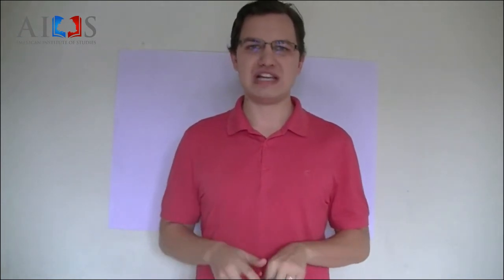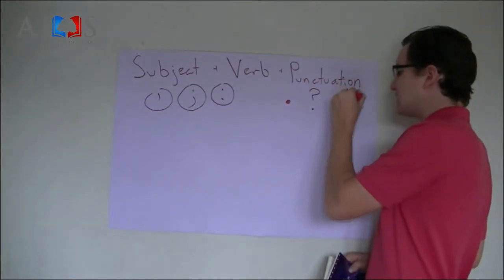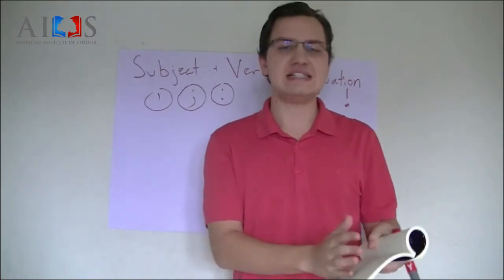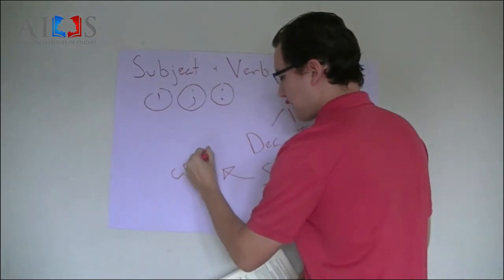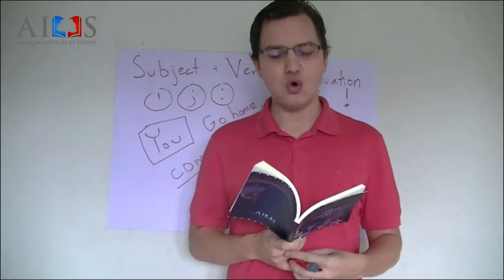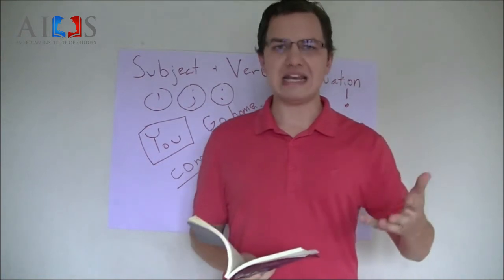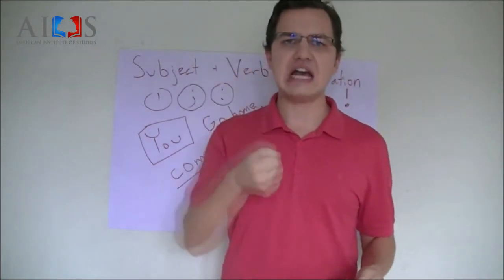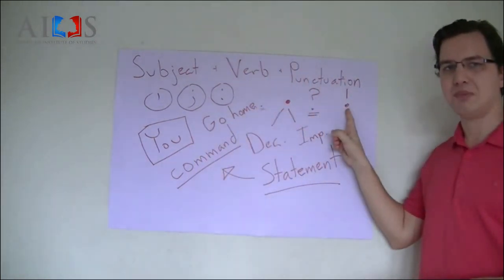AIOS Handbook : Lesson25 Punctuation [part 1/3]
ประกอบเนื้อหาจาก AIOS Handbook : The American Way บทที่ 25 เรื่อง Punctuation